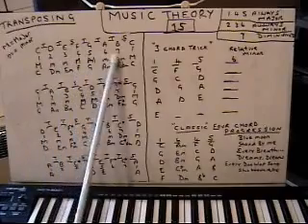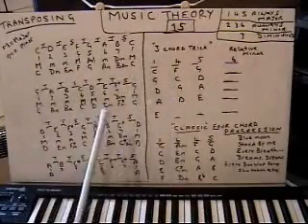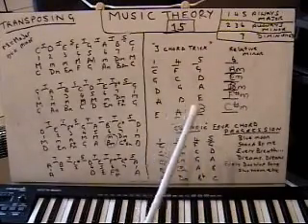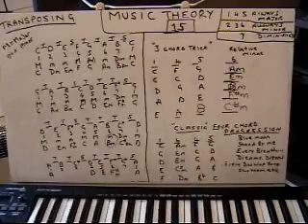MUSIC THEORY LESSON 15 / 37 ( Transposing and relative minor) OSWIN MUSIC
Hi Guys Here's a continuation on Transposing and adding the relative minor chord
1 6 4 5 Progression Hope your getting this?!
John O peace!